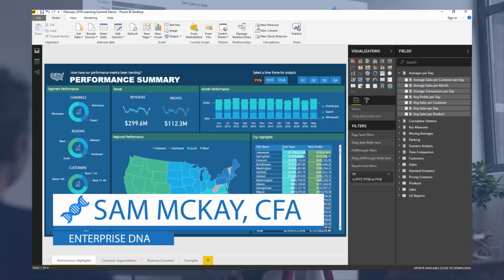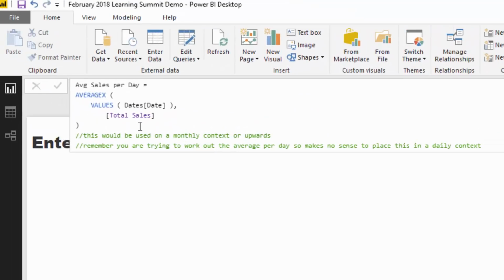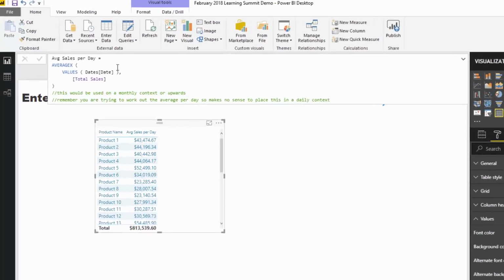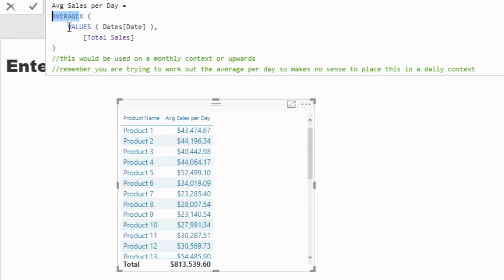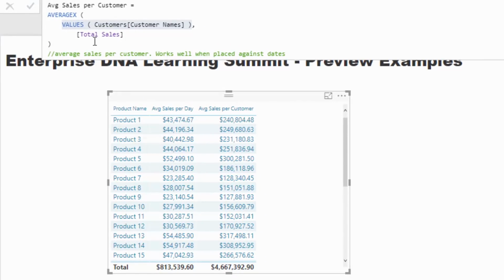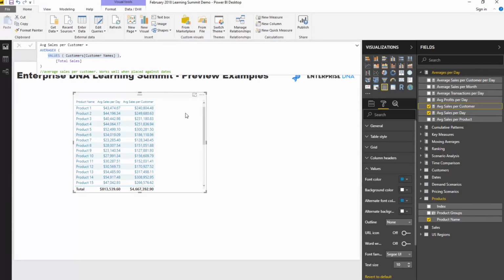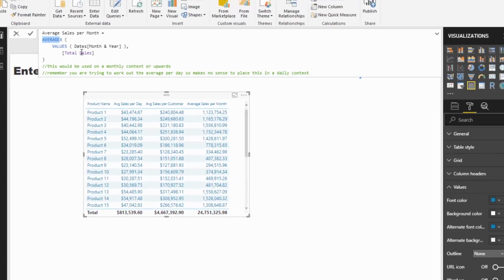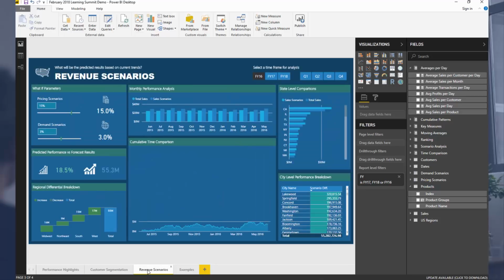Using The AVERAGEX Function - DAX Tutorial & Examples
Learn how to use the function AVERAGEX in Power BI and what happens in the background when it is applied to any measure or formula.

Video Details
1:00 - using AVERAGEX for average sales per day
3:25 - using AVERAGEX for average sales per customer
4:45 - using AVERAGEX for average sales per month